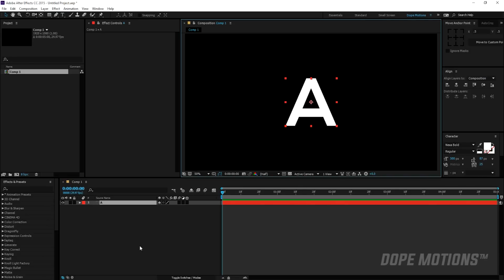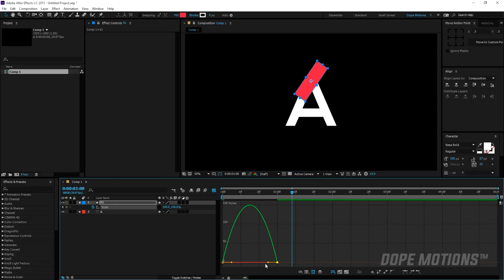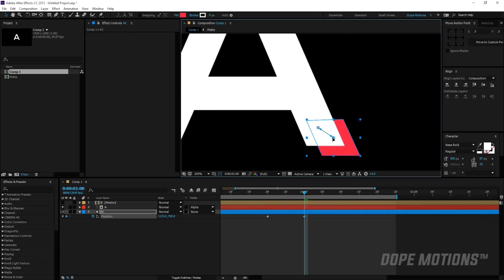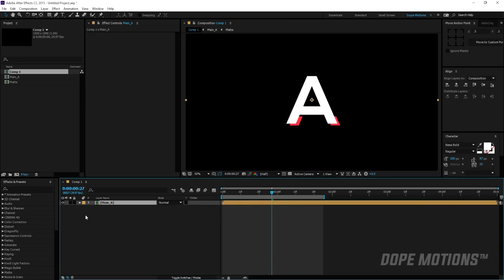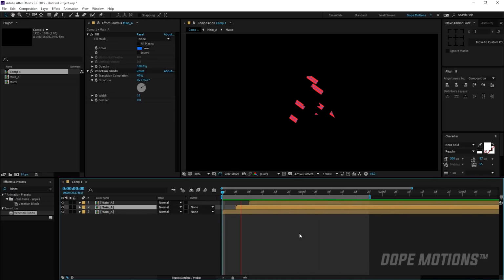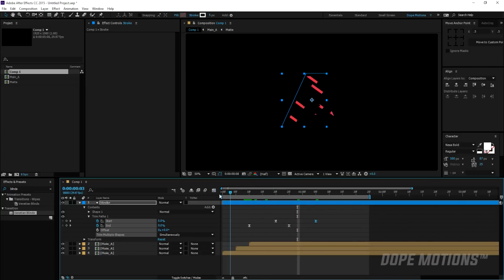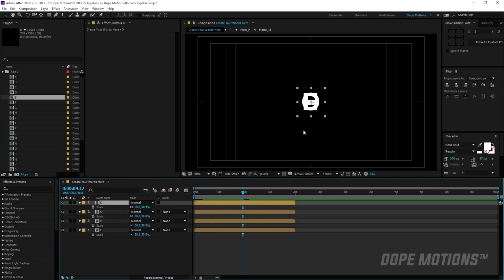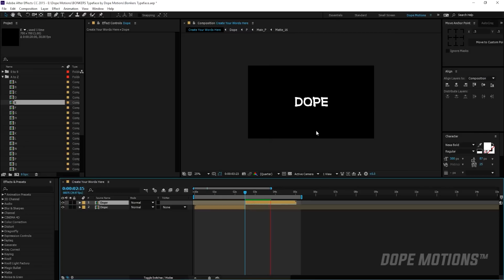Create 2D Animated Typeface in After Effects - Complete After Effects Tutorial - No Plugins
Hey, guys a few days back we released our very first 2d animated typeface "Bonkers" which is absolutely Free, and many our viewers and subscribers wanted to know how did we create it. so just for you guys, we have created a tutorial on how to create Bonkers typeface ENJOY!

► How to edit/use Bonkers Typeface : 12:03